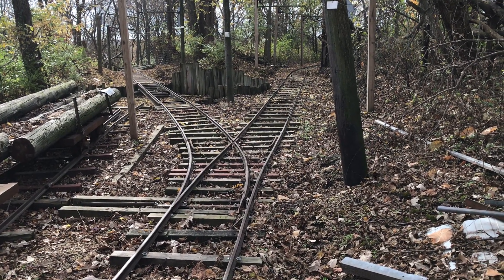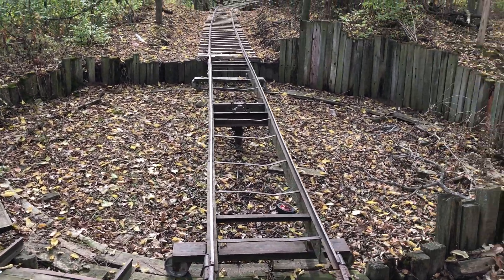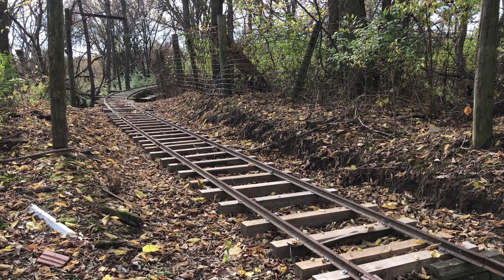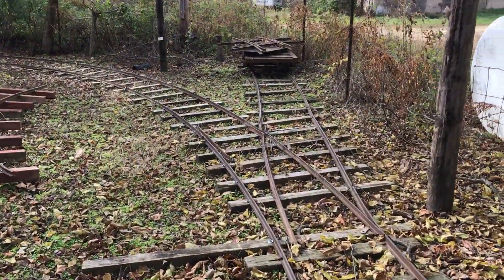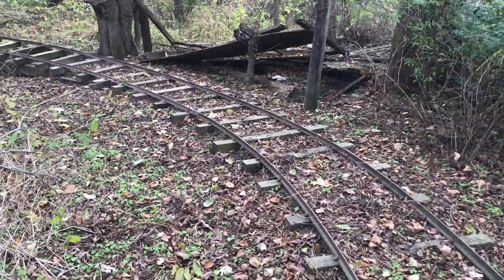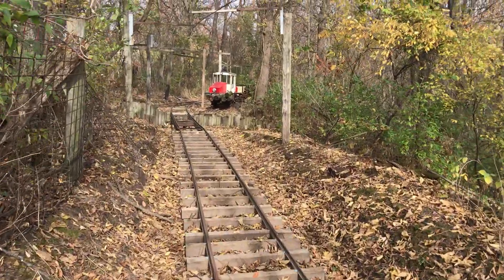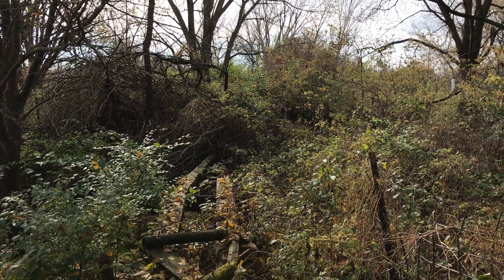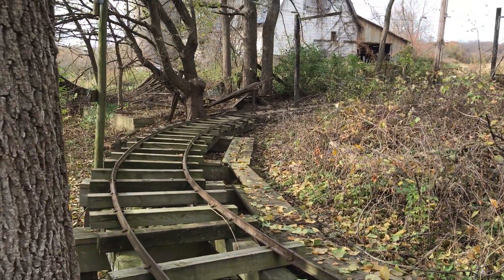RRVT: Tour and history of the West end loop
I have received some questions regarding the history of the loop track that was constructed in 2016, so in this video I take you on a walk around tour of it, explain how it was done, and show you the location of the original main line.  Until this loop was added, the railway was basically single ended. Still enjoyable obviously, but this enhanced the enjoyment greatly because now there was no more need to back up or exit the equipment at the end of the run. One thing I did not cover in the video, is the trolley frog at this location. As you may have seen in one of the older videos, there is a powered trolley frog at one of the main switches on another part of the line. Here on the loop switch, I built a trolley frog that is operated purely by lateral mechanical force. The frog is placed greatly off to one side of the track, and has a spring to always pull it to one side.  As the trolley pole moves through the frog, the desire of the pole to stay centered pulls the movable arm of the frog over to align it with the proper wire. Doing it this way requires speed to be reduced when passing through the frog, but there are less moving parts and no solenoids or control circuits required. It has been working well for the last 4 years, so I am happy with the design. At some point I will get a video of it operating. Enjoy!